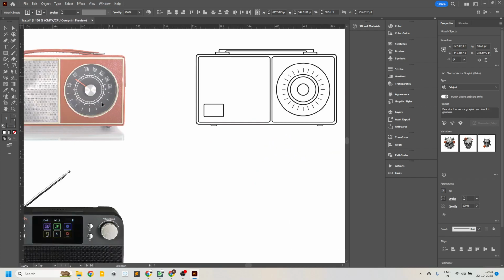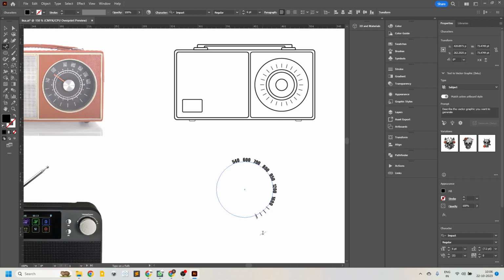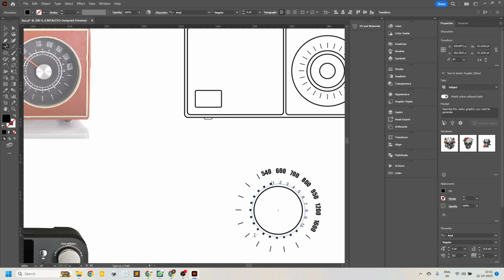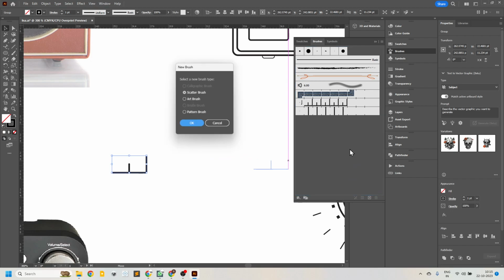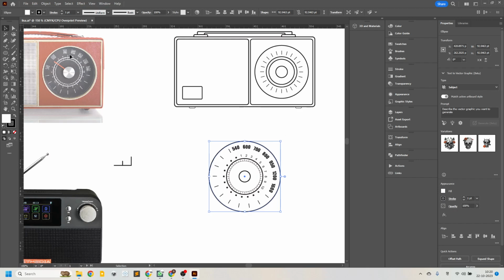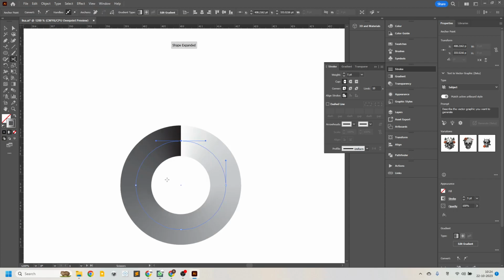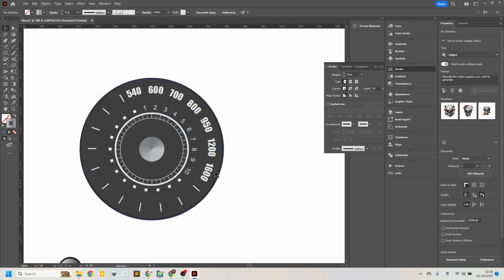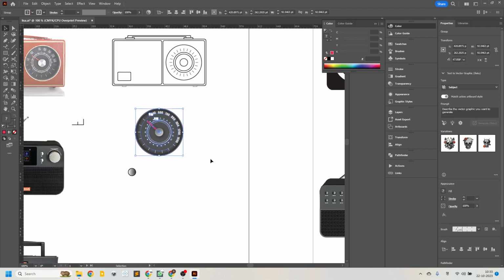Dial With details